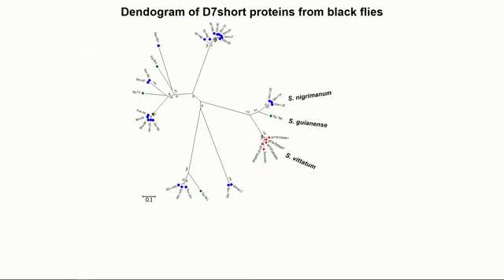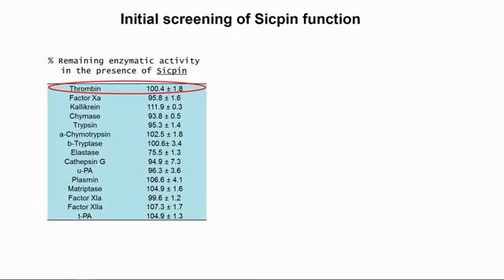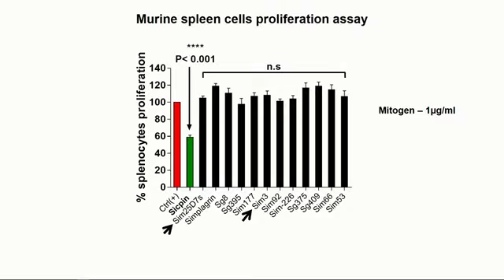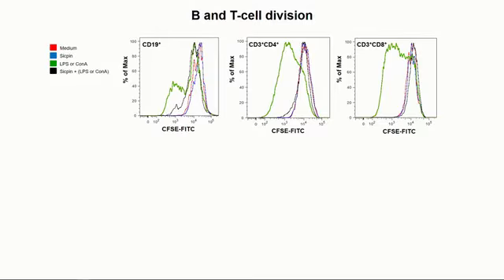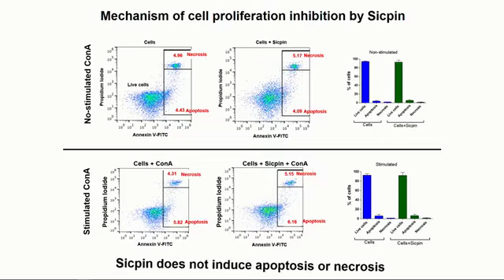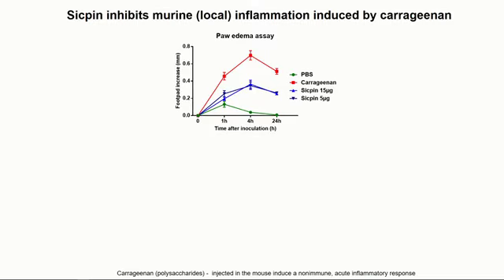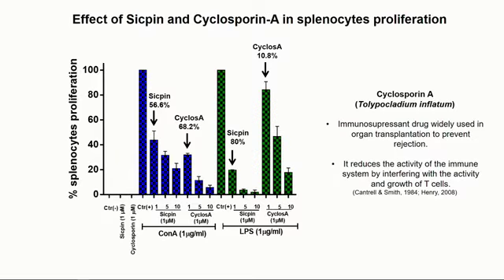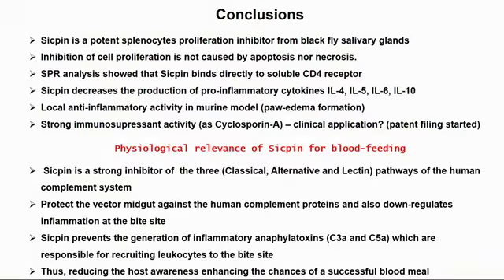ASTMH 2016 Session 130 Eric Calvo